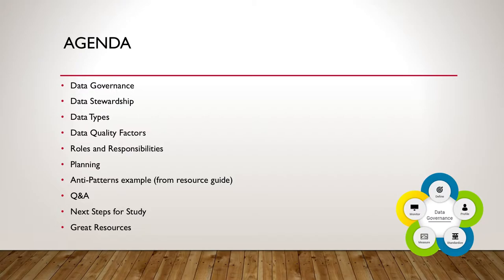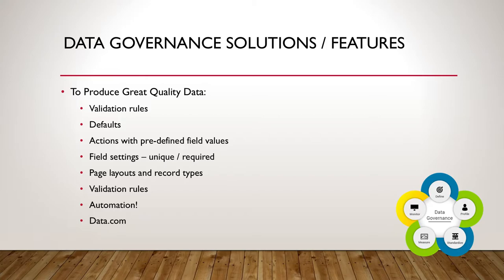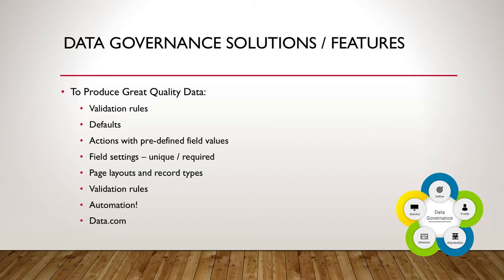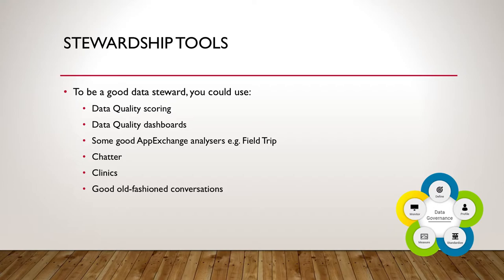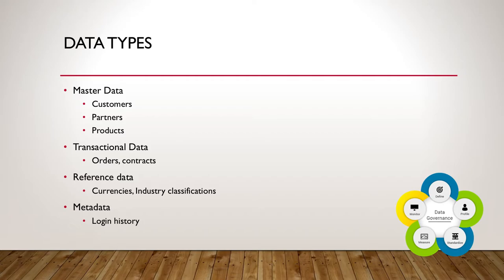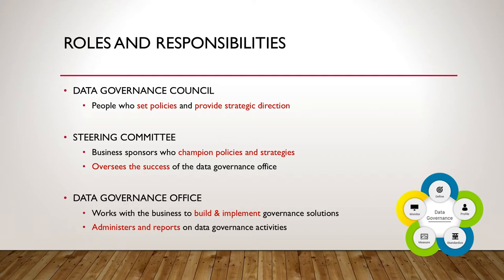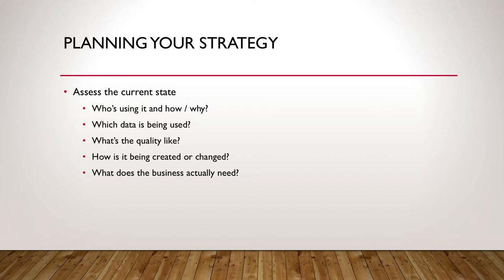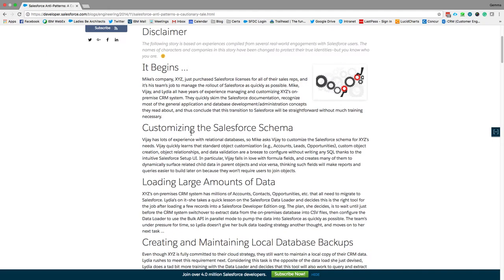Data Governance, Data Stewardship, Planning & Data Quality with Gemma Emmett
Join Gemma Emmett as we explore the principles of data governance and data stewardship in Salesforce.